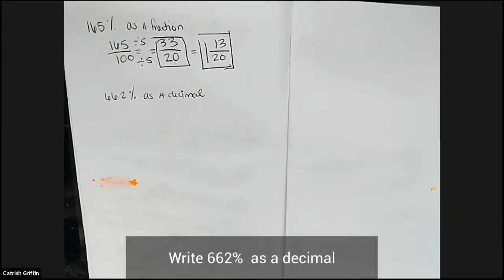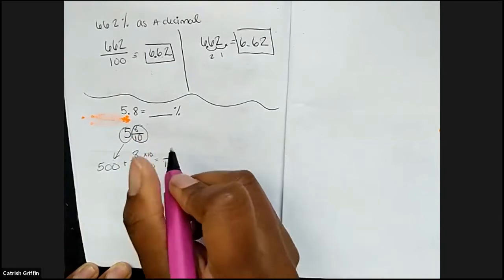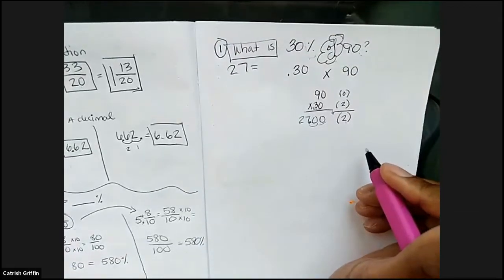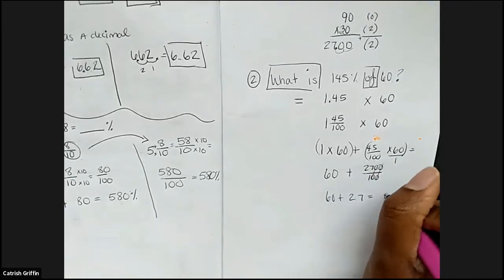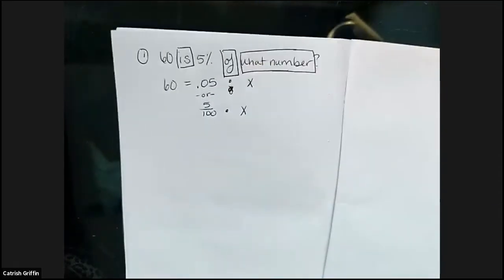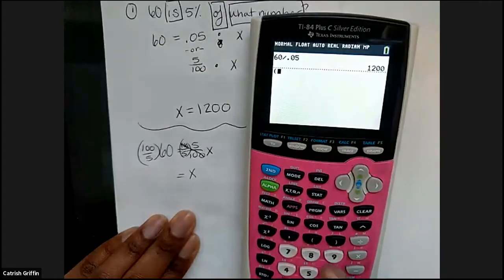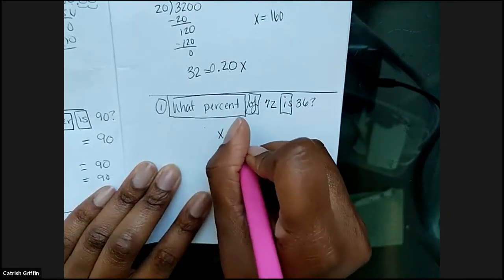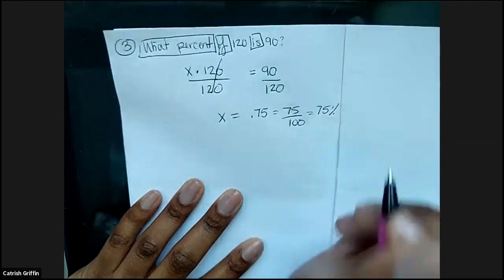CCBC Math 081 Chapter 3.3